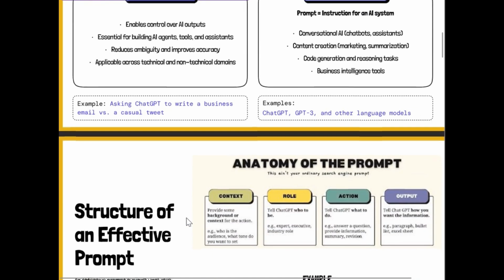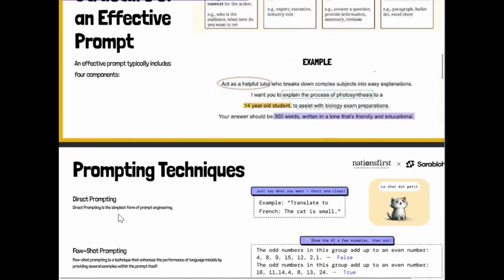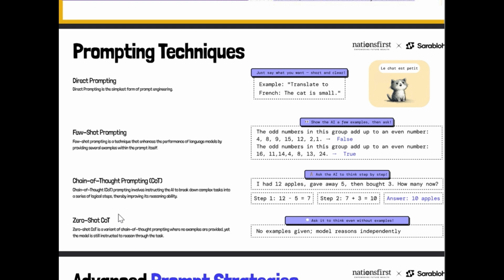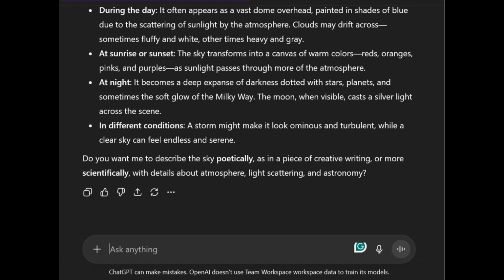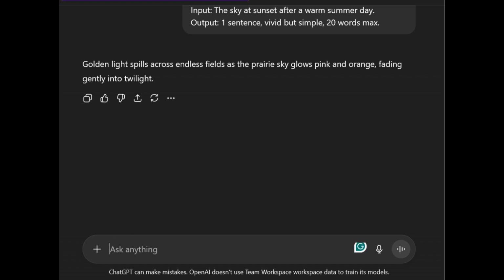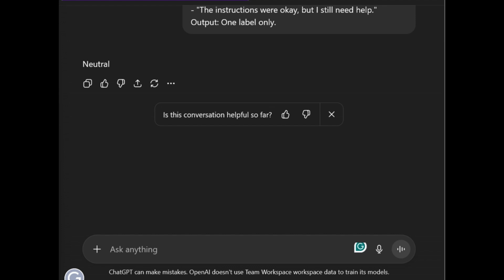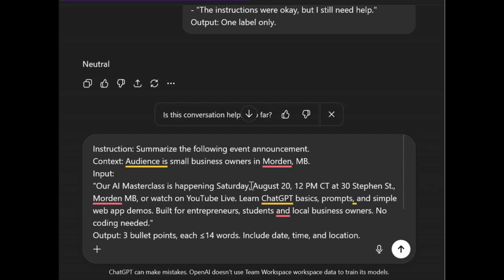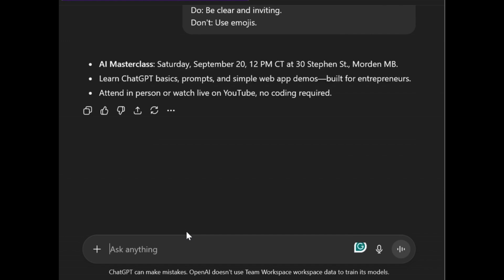Episode 1: “Prompt Engineering - The Basics You’ll Actually Use”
Ever typed something into AI and got… boring? Today I’ll show you a simple way to turn ‘boring’ into ‘wow’ using basic prompt engineering - no coding, just clearer instructions.

SAMPLE PROMPTS:
ICIO Template (fill-in):
Instruction: [what to do]
Context: [who it's for / constraints / examples]
Input: [the text/data]
Output: [format, length, tone]

2. Few-Shot Template:
Instruction: [task]
Examples:
- [example input] → [desired output]
New Input: [your new input]
Output: [exact format]

Format + Rules Template:
Instruction: [task]
Context: [audience or purpose]
Input: [content]
Output: [e.g., 3 bullets, ≤14 words each]
Do: [2–3 things]
Don't: [2–3 things]

 Drop a prompt you want me to fix in the next video.